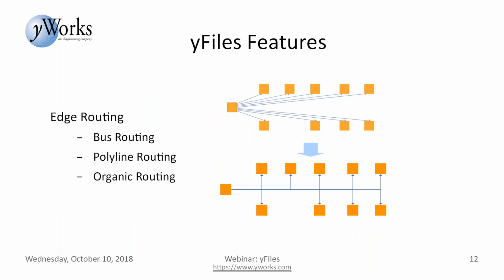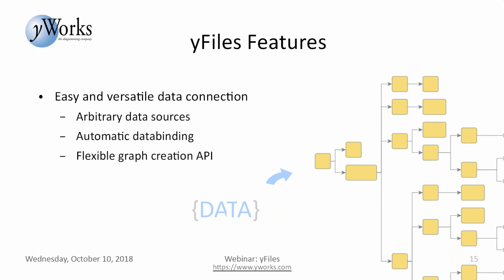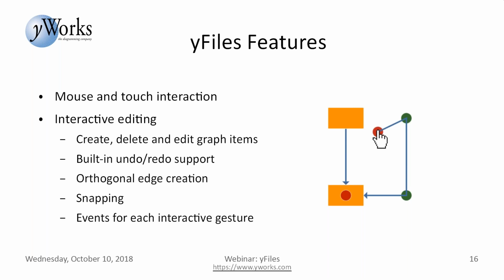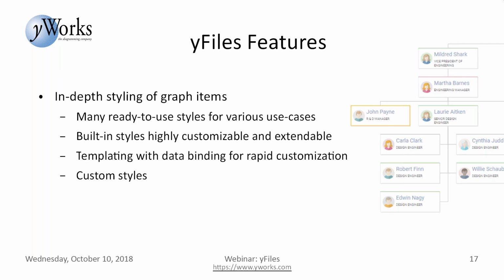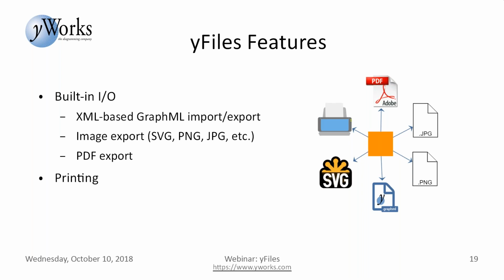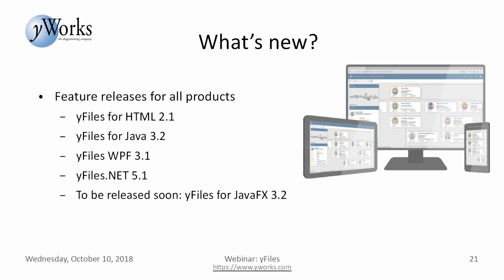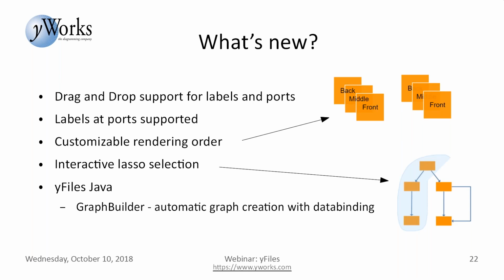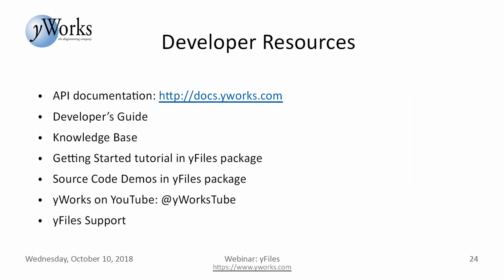Webinar: yFiles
Webinar 10th of October 2018

Topics:

* Introducing: The yFiles Product Family
* Brief Overview of yFiles Functionality
* What's new? News and updates about yFiles
* Getting Started with yFiles: Making the Most of Developer Resources
* How to get Support when Developing with yFiles